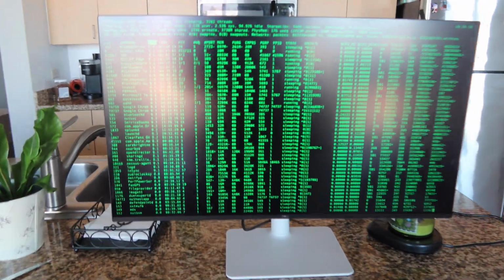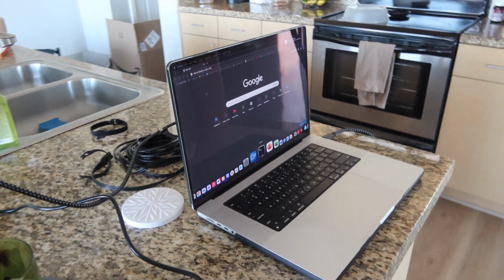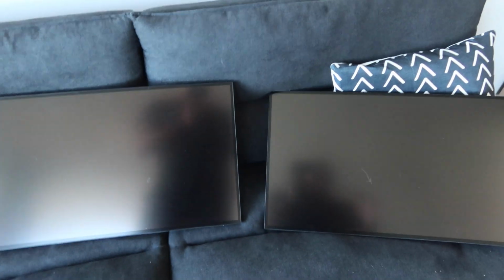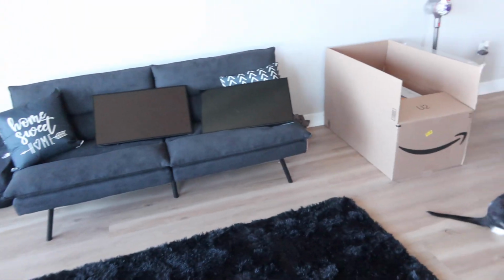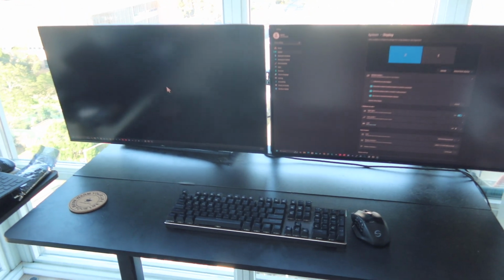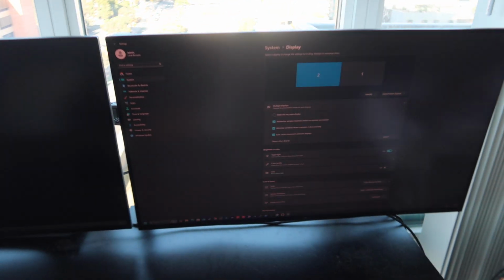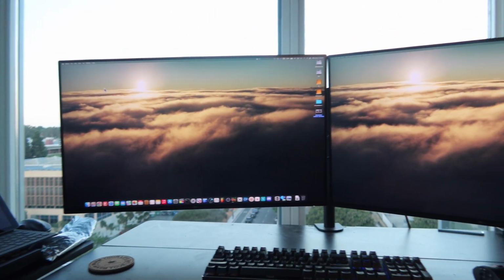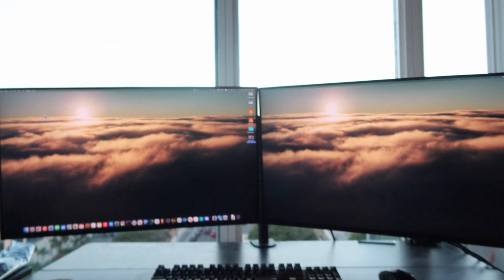Dell S3225QS Unboxing and Overview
Got some new monitors for the setup!! Really happy with them!